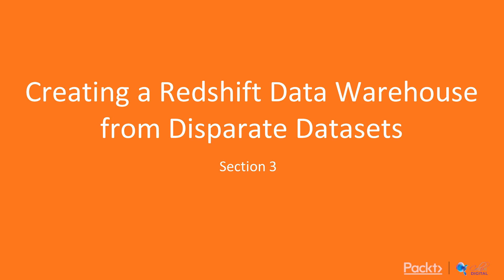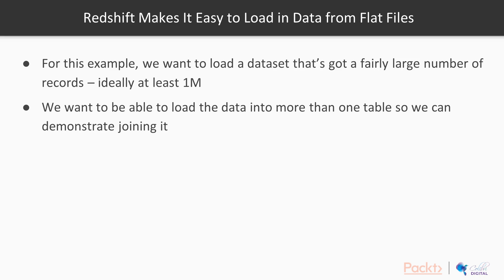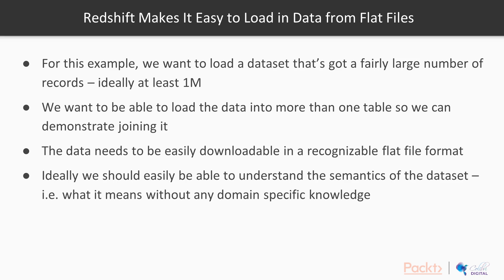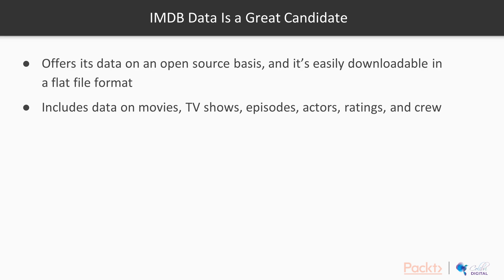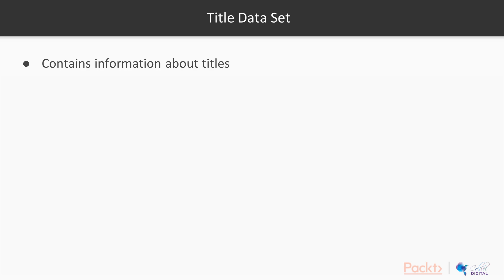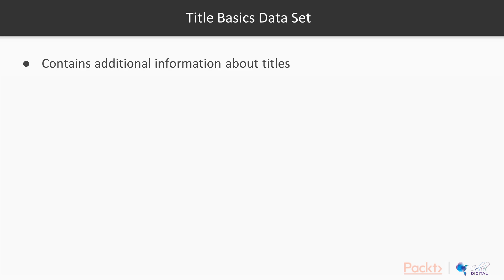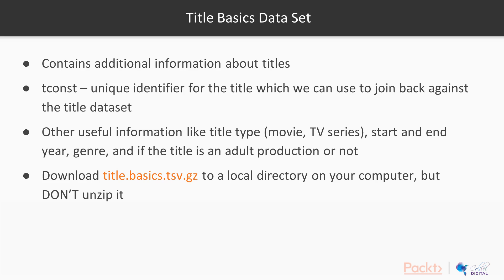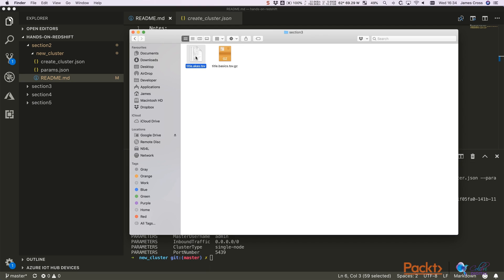Hands-On Amazon Redshift for Data Warehousing: Sourcing Appropriate Data Sets | packtpub.com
This video tutorial has been taken from Hands-On Amazon Redshift for Data Warehousing. You can learn more and buy the full video course